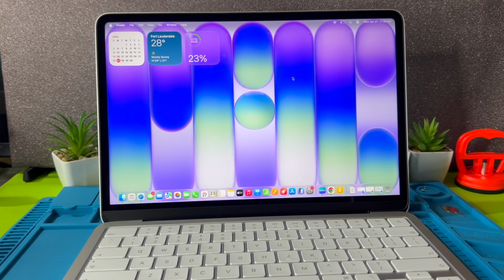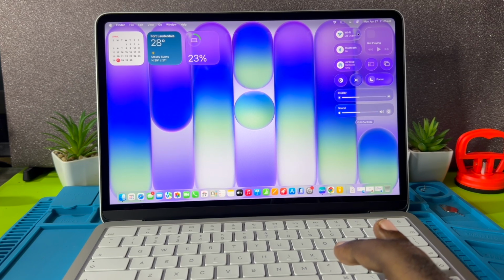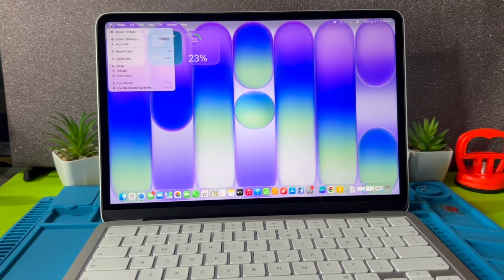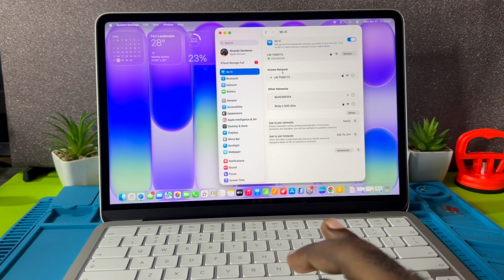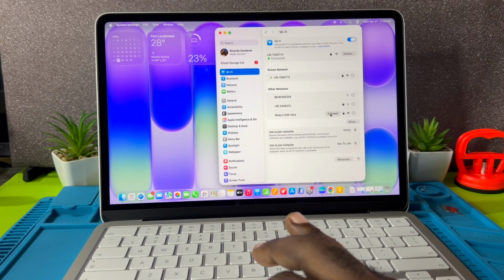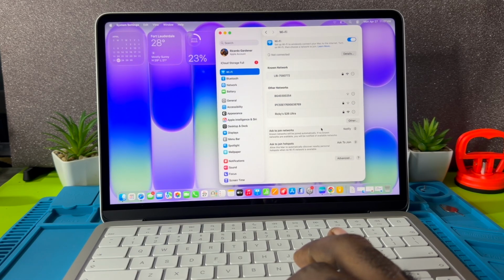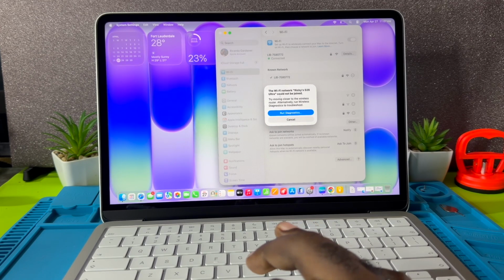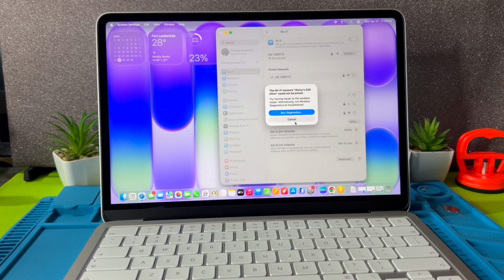How to Connect to Wifi Network on Macbook Neo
This is a Step by step guide on How to Connect to Wifi Network on Macbook Neo. Learn How to connect to any available WiFi network to get Internet access on your device.